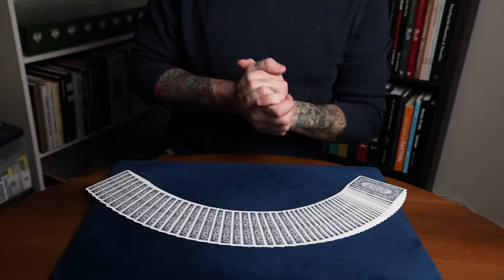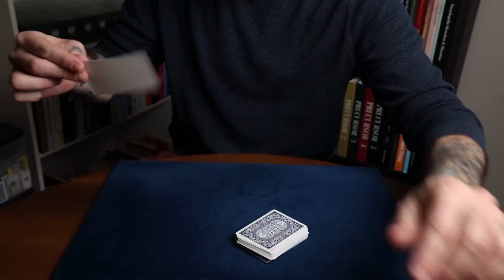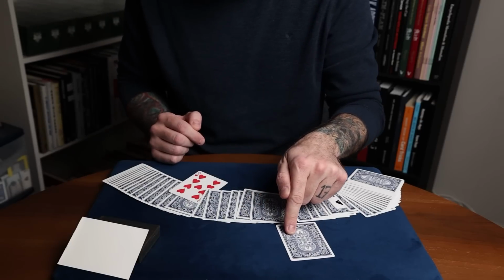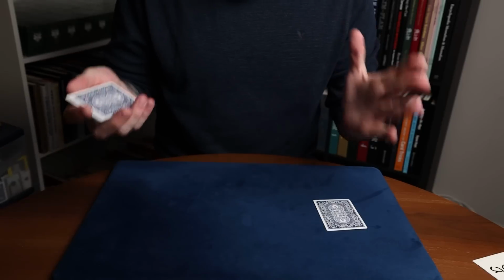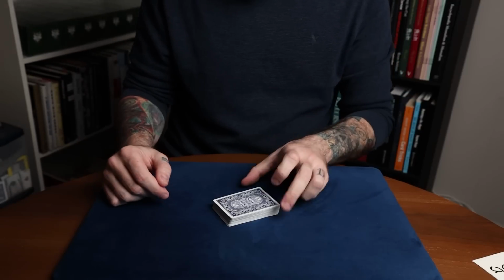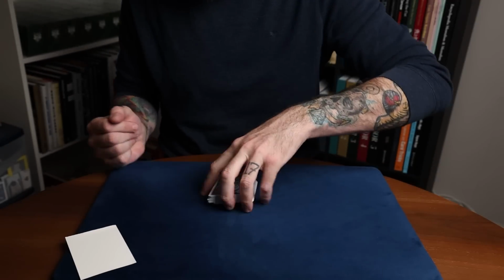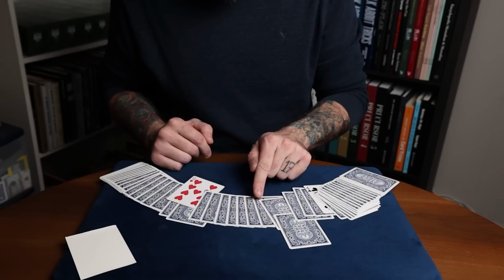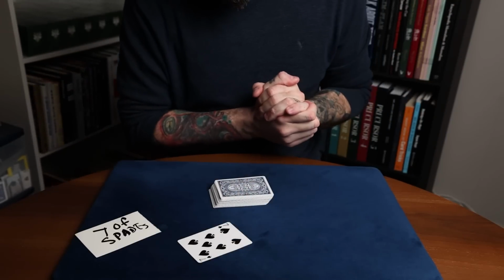Middle Gauge Prediction - TUTORIAL